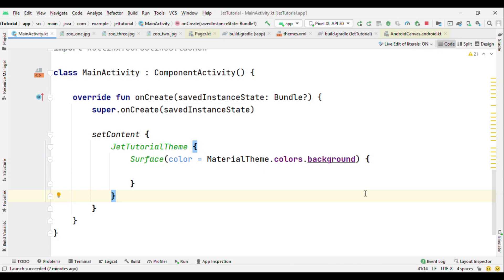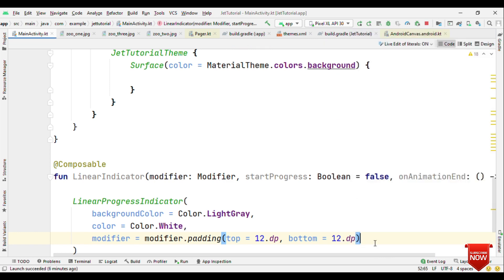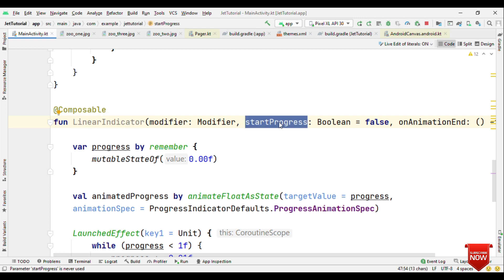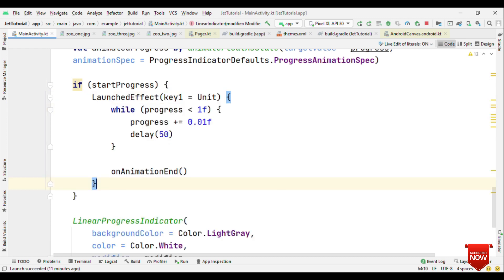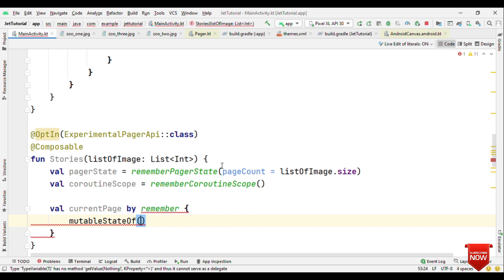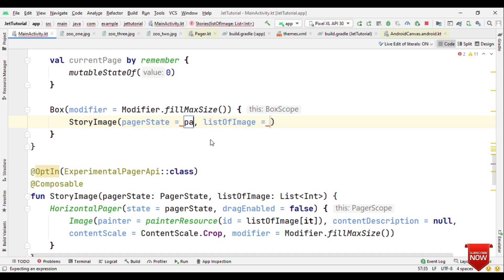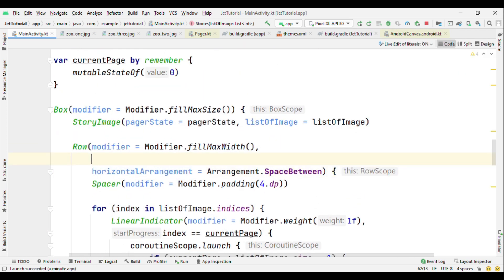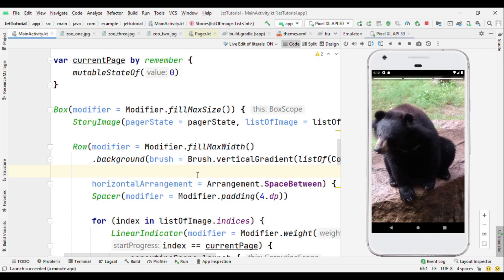Create Story UI with Jetpack Compose like Instagram!!!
A stories view is quite common in many applications, however it tends to be a bit complex to implement with the existing UI toolkit. When it comes to Jetpack Compose then it will hardly take 150 lines to create such kind of UI.

In this tutorial you can learn about creating such kind of UI with the help of pager library
implementation "com.google.accompanist:accompanist-pager-indicators:0.16.0"

To add stories in your Android app built with Jetpack Compose check out the following library